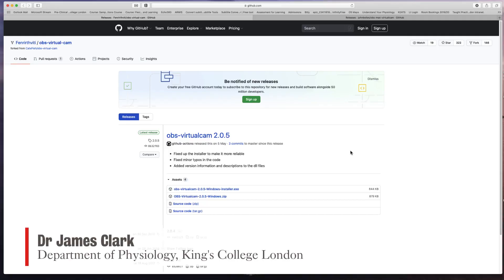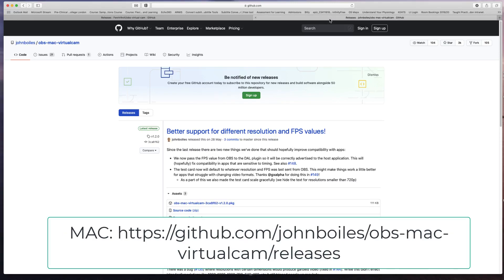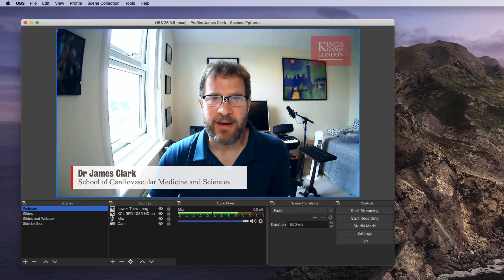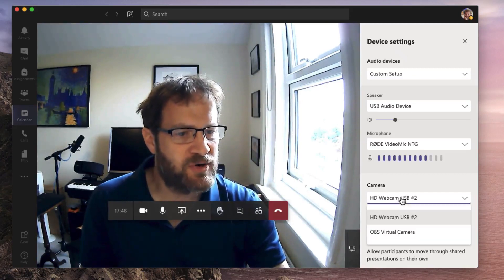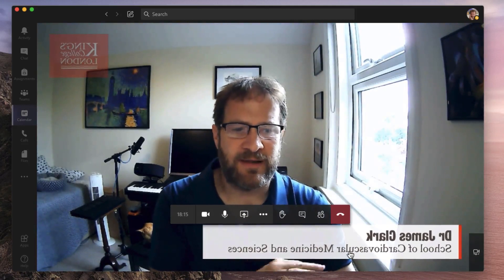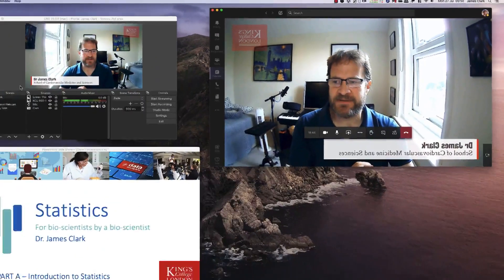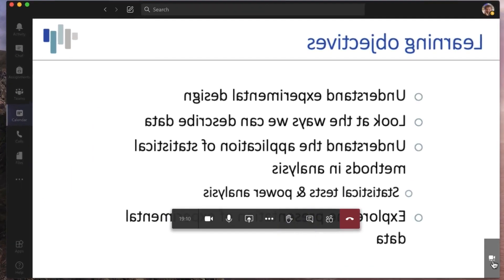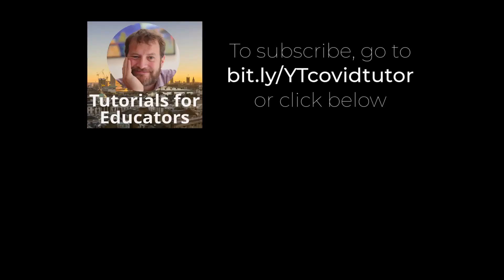Using the virtual camera driver to deliver OBS content through Teams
A brief screencast showing how you can transmit OBS content through teams for a dynamic presentation style with inclusion of media, slides, webcam and screen capture.